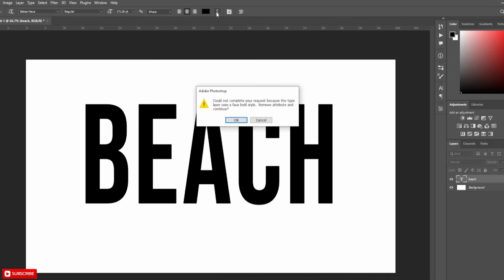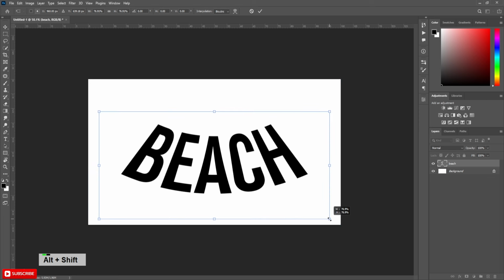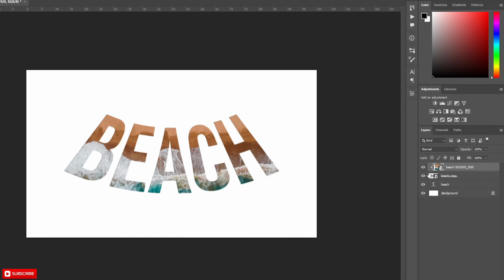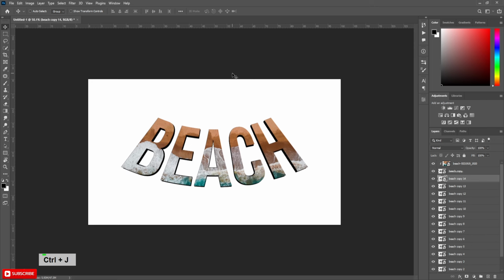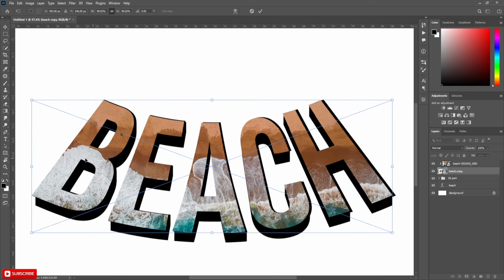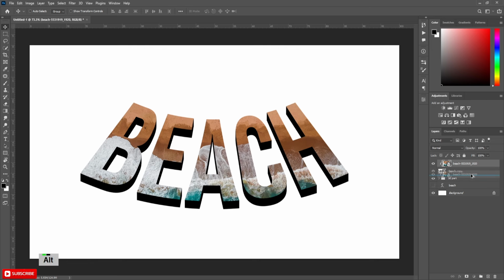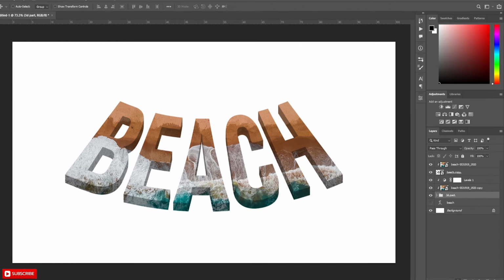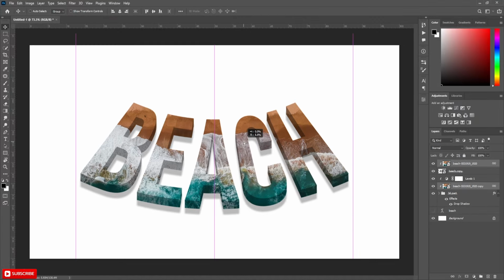Photoshop Text Effects | 3D Typography | Photoshop tutorial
Hello , welcome to creative canvas. today we are going to see how to make  3D Typography Text Effect in adobe Photoshop. Follow The steps hope it will help you.

3d text effect photoshop
cool 3d text effect photoshop
3d text effect photoshop tutorial
photoshop 3d text effects
photoshop text effects
3d text photoshop tutorial
how to add 3d effect to text in photoshop
how to make a 3d text effect in photoshop
photoshop 3d text
3d text effects photoshop
3d text photoshop
edit 3d text photoshop
Photoshop creative design
manipulation photoshop tutorial